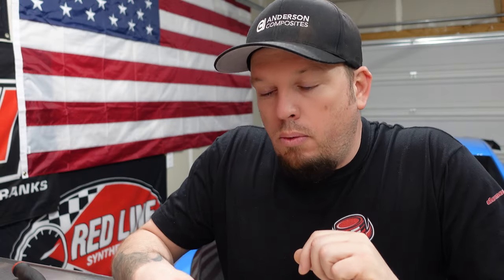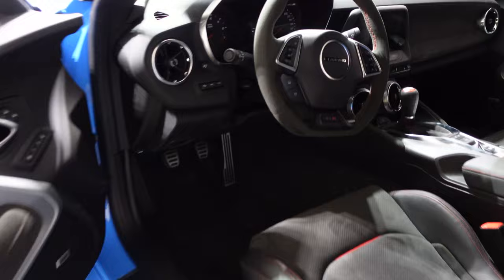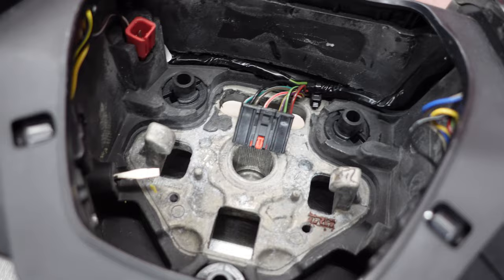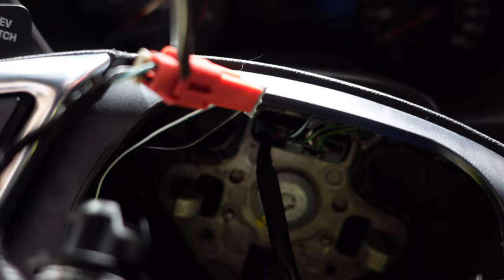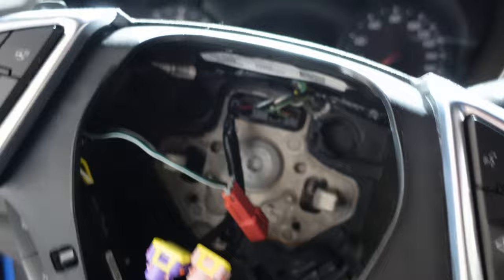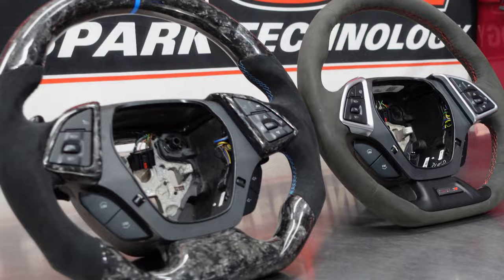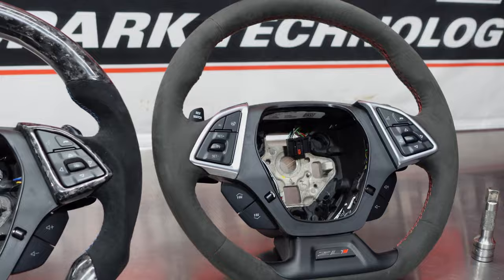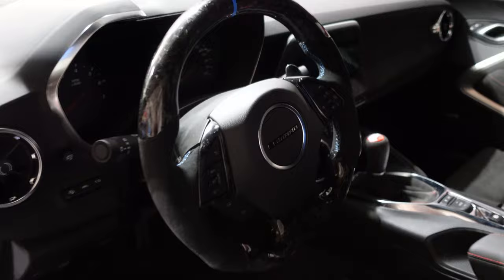AVOID COMMON MISTAKES ! DIY Custom Carbon Steering Wheel Camaro ZL1 1LE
I ordered a customized Forged Carbon Fiber steering wheel for my 2022 Camaro ZL1 1LE and installed it. took some video with my tips on how to remove the bolt of death. It's called that because it often gets stripped while trying to remove it.

Steering Wheel Bolt - AMAZON
Carbon Steering Wheels on Ebay